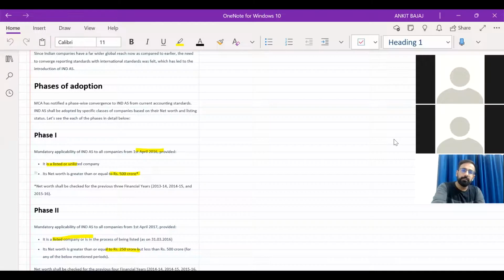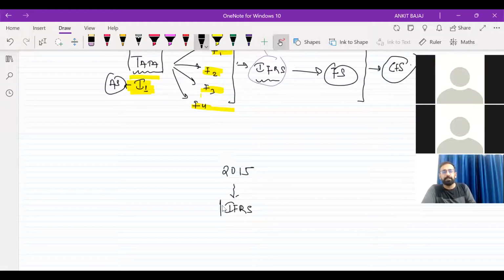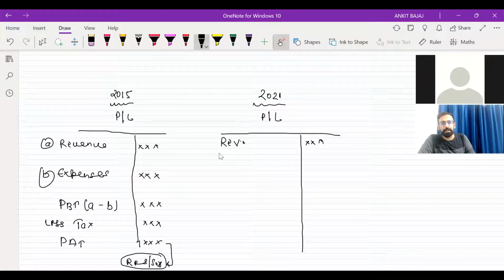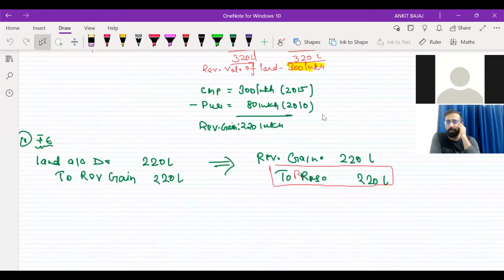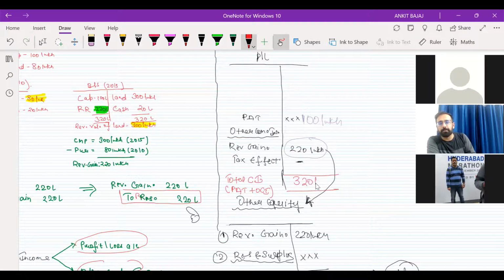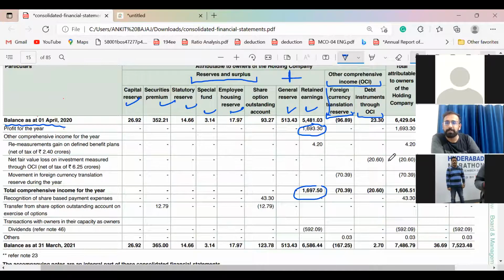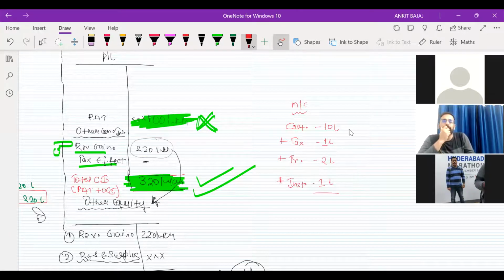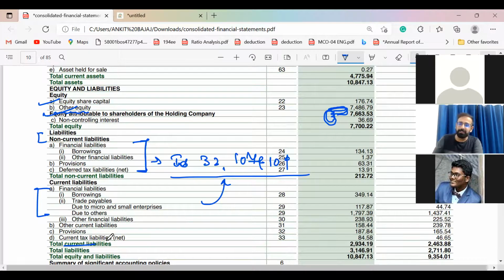Lecture 1 - DipIFRS : Introduction of IFRS (Other Comprehensive Income)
CA Ankit Bajaj

In 1st session of IFRS/Ind AS, I will be discussing Introduction to IFRS/Ind AS, Comprehensive and Other Comprehensive Income, and New Format of Financial Statements.

Soon I will be uploading the remaining lectures on IFRS.

What is IFRS, Its Introduction, Definition, Full Form, and other details are provided here?  IFRS is short for International Financial Reporting Standards. IFRS is the international accounting framework within which to properly organize and report financial information. It is derived from the pronouncements of the London-based International Accounting Standards Board (IASB). It is currently the required accounting framework in more than 120 countries.

IFRS requires businesses to report their financial results and financial position using the same rules; this means that, barring any fraudulent manipulation, there is considerable uniformity in the financial reporting of all businesses using IFRS, which makes it easier to compare and contrast their financial results.